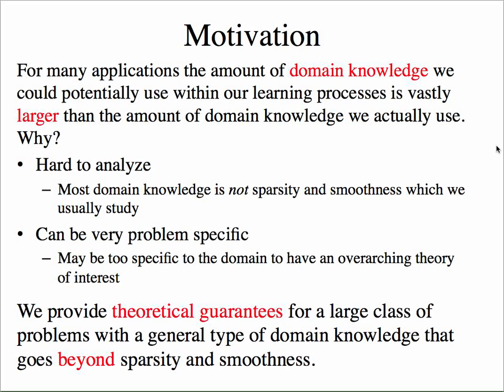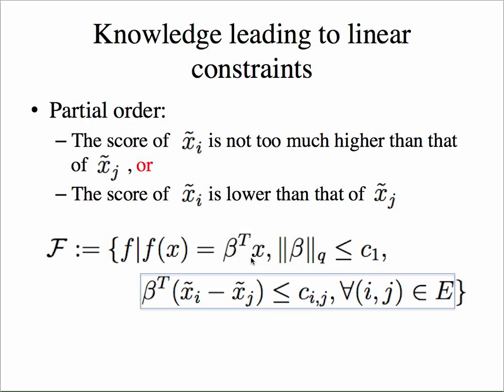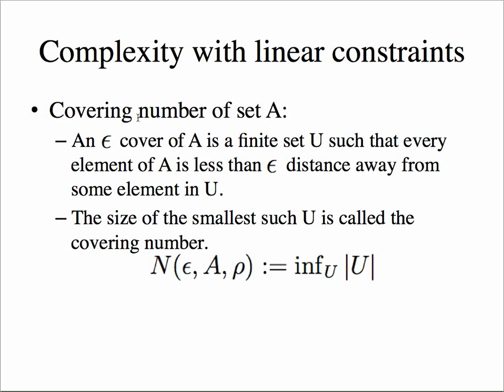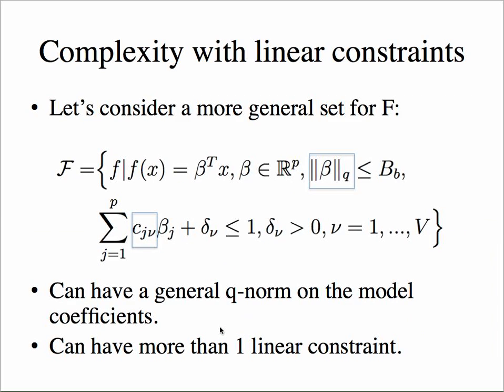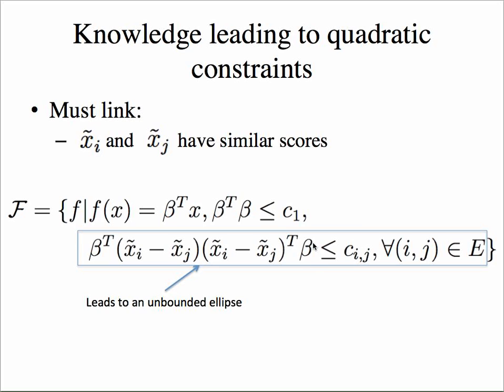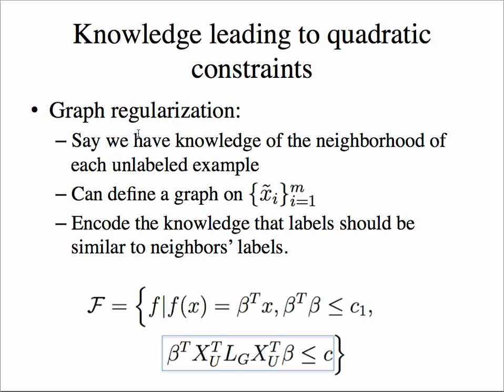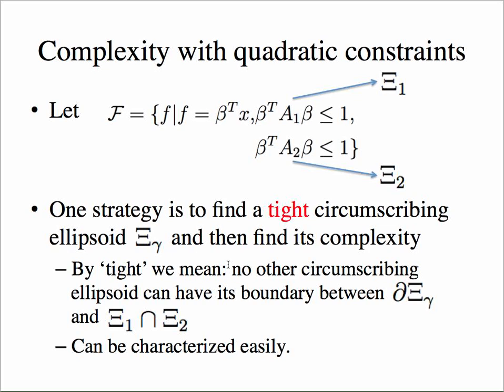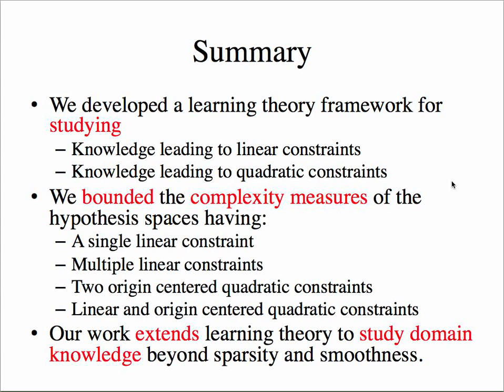Machine learning: Generalization bounds with linear and quadratic constraints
Talk abstract:

We consider a supervised learning setting where side knowledge is provided about the labels of unlabeled examples. The side knowledge has the effect of reducing the hypothesis space, leading to tighter generalization bounds, and thus possibly better generalization. We consider two types of side knowledge, the first leading to linear constraints on the hypothesis space, and the second leading to quadratic constraints on the hypothesis space. We show how different types of domain knowledge can lead directly to these kinds of side knowledge.  We prove bounds on complexity measures of the hypothesis space for quadratic side knowledge, and show that these bounds are tight in a specific sense.